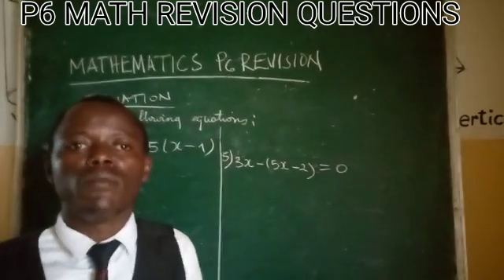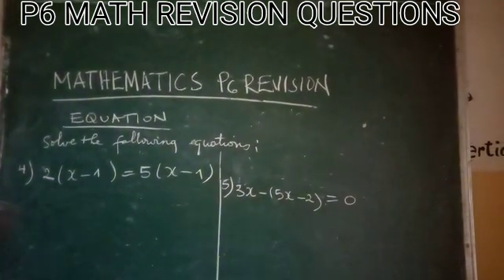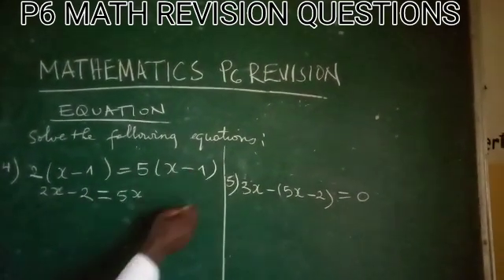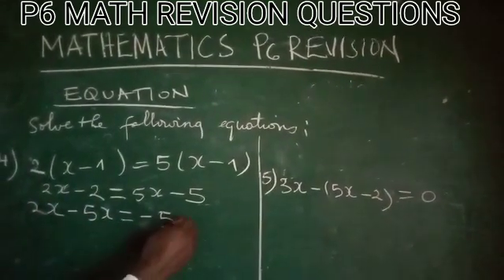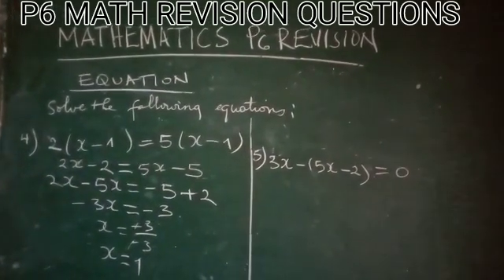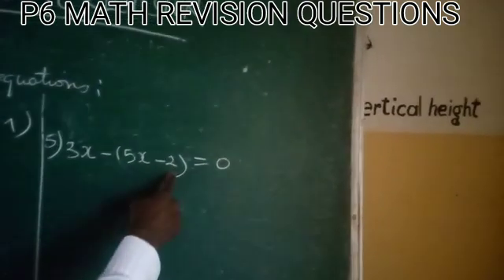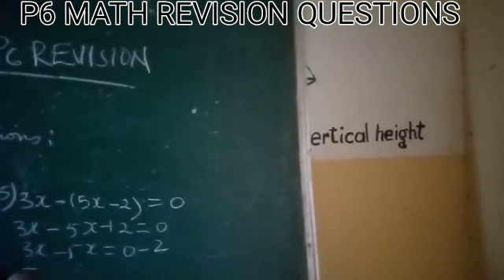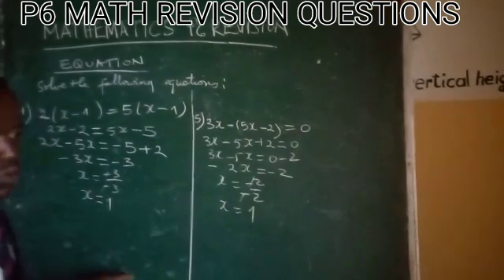P6 MATHEMATICS REVISION QUESTIONS